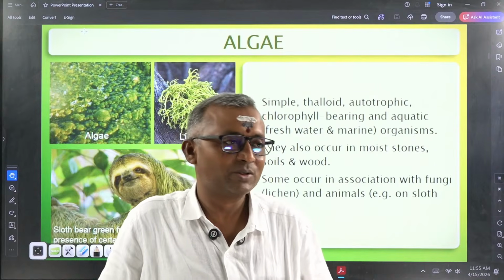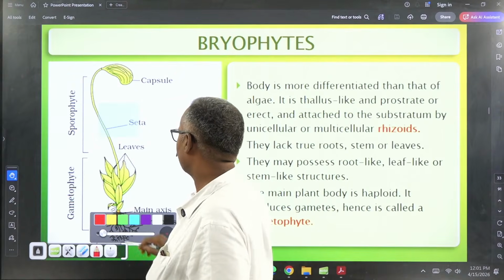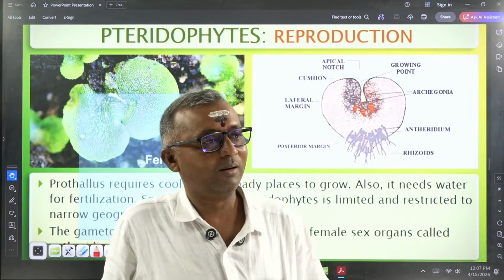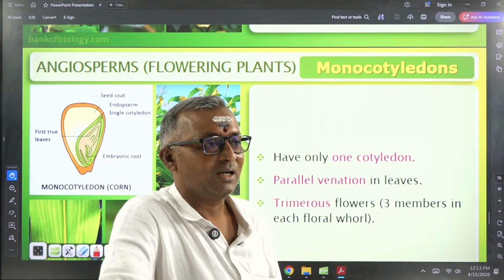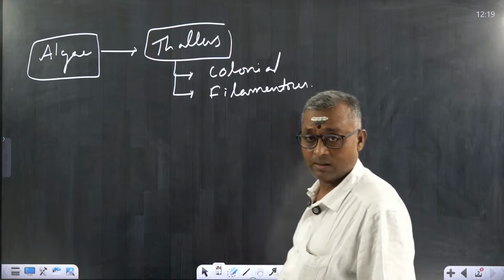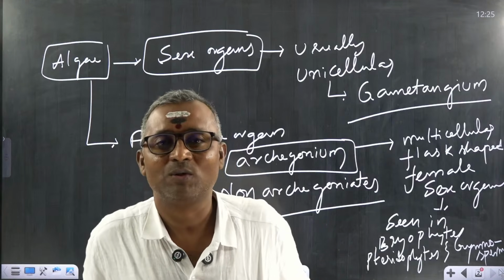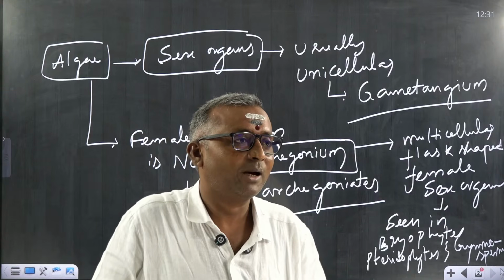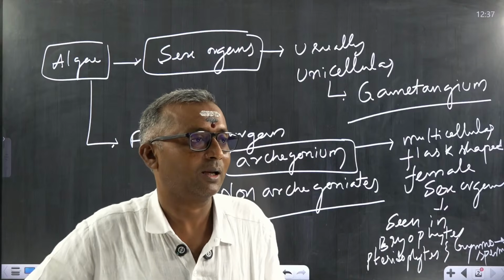Day 11 - Botany || NEET - Bridge Course for CBSE & SSC Students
🔴Re NEET 2026 Paper Solution Day 11 deepens the understanding of key Botany topics, focusing on plant anatomy, reproduction, and ecology. This session helps CBSE and SSC students strengthen their knowledge base and prepare for the specific demands of NEET, ensuring they are ready to tackle more advanced Botany concepts with confidence.